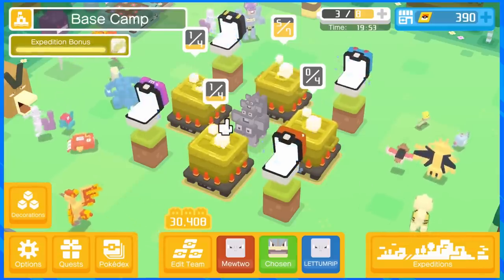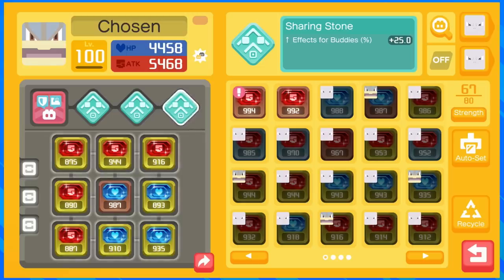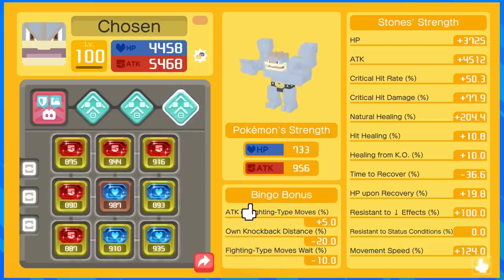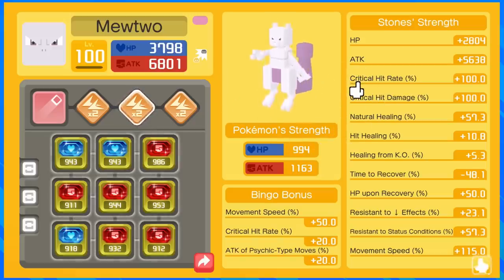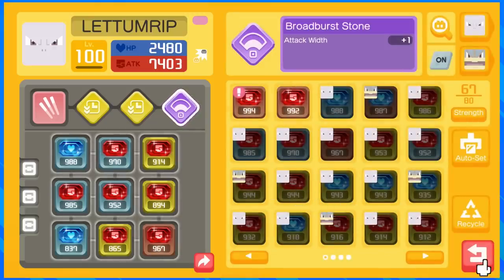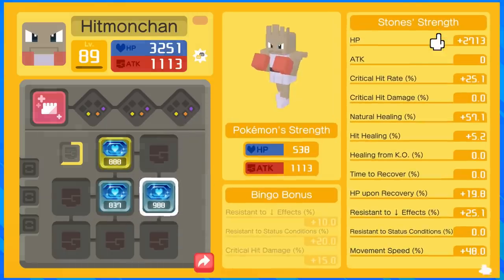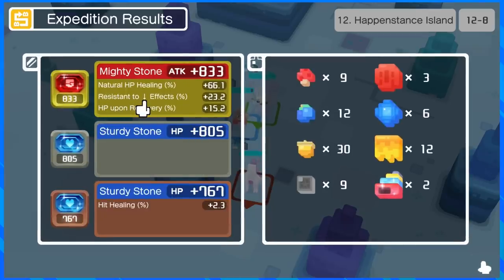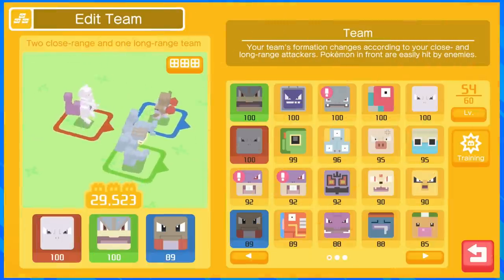Basic Team Building! | Pokemon Quest Help!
Hey guys I hope this helps you understand how to build a team a little better! Be sure to leave any questions below and I'll try to answer them!

LIVESTREAMS DAILY